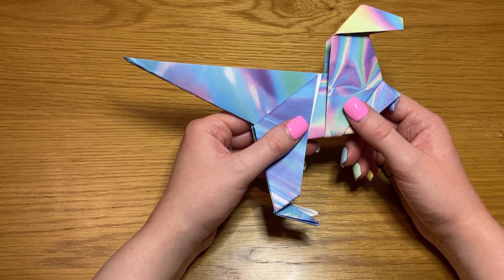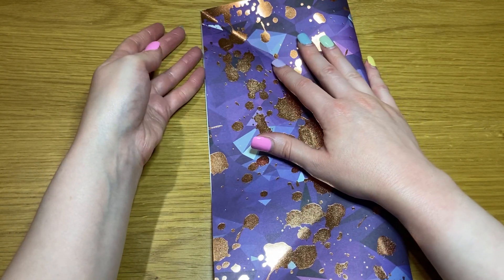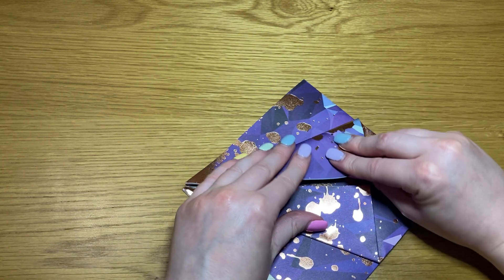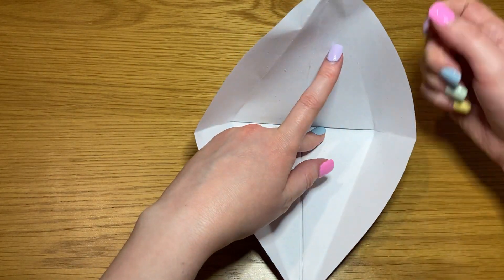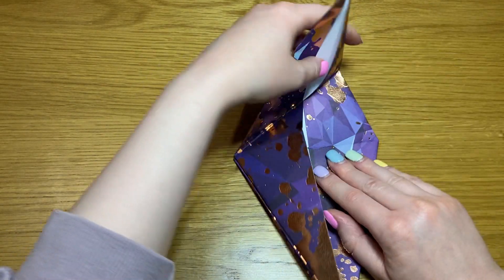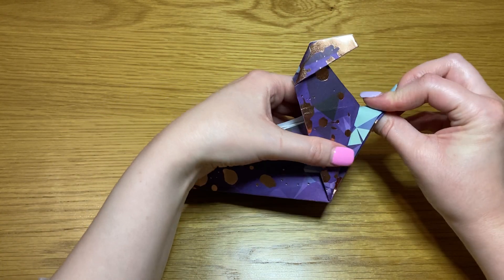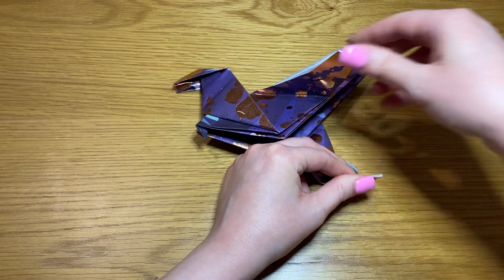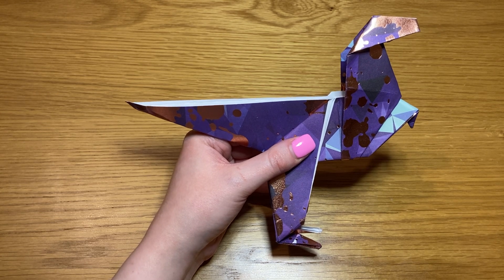origami TRex Dinosaur # Tutorial